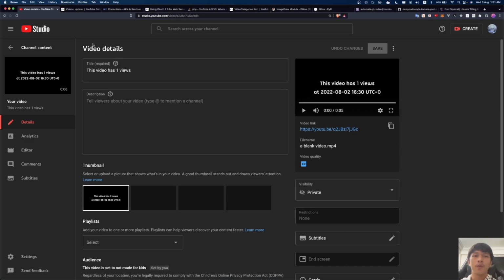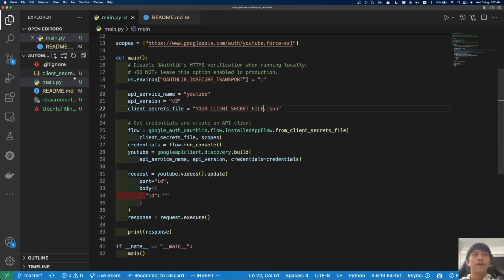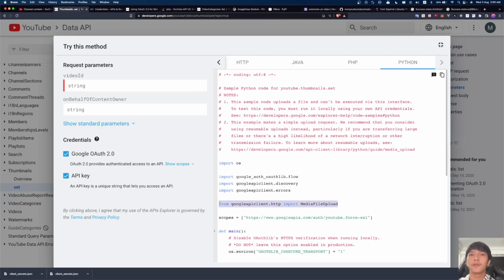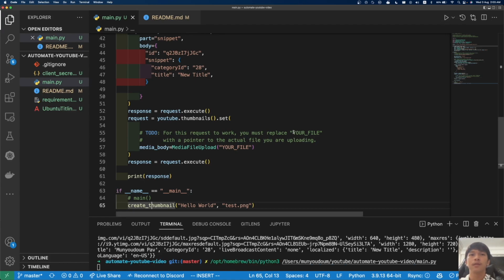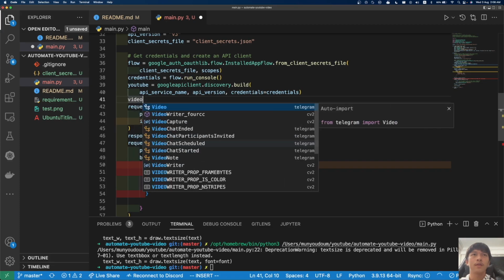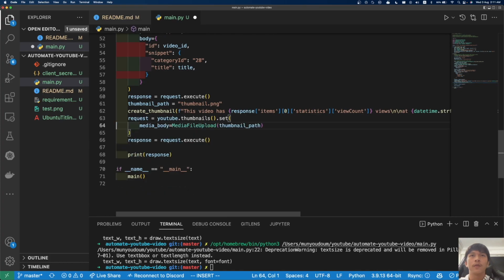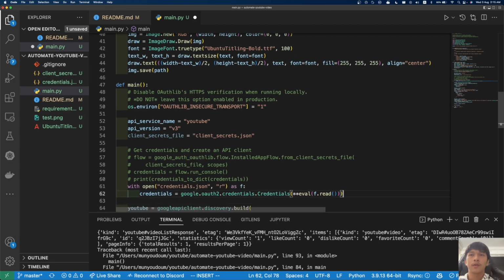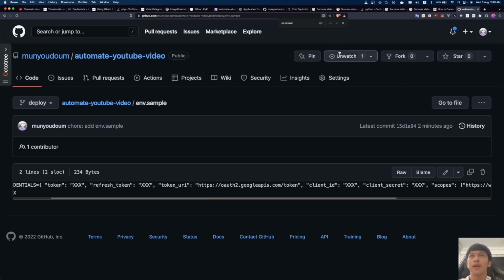Click on this video to increase this number: 338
The video shows how to automate title and thumbnail using the YouTube API v3 and Python programming language.

The title and thumbnail are being updated every 15mn to avoid exceeding Google API quota.